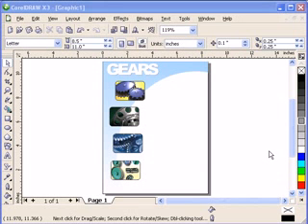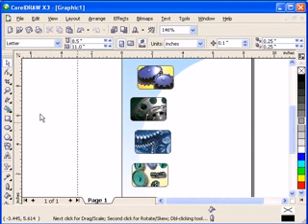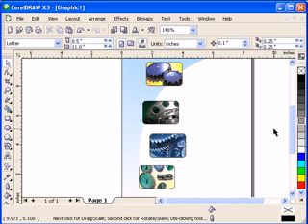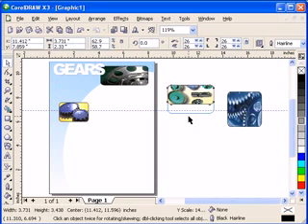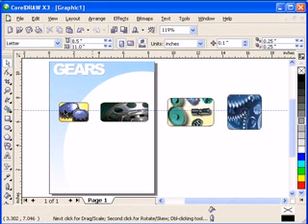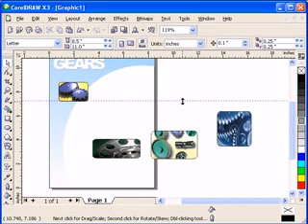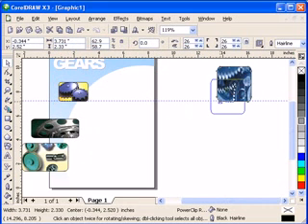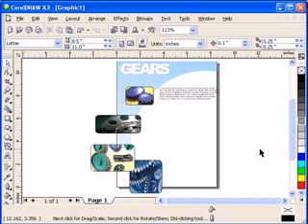Blur and page curl effect _ CorelDrawTips.com.flv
coba cobaan